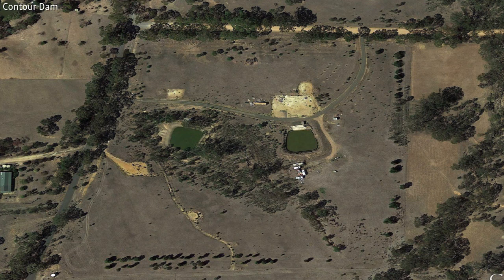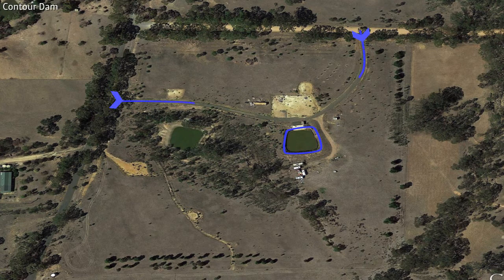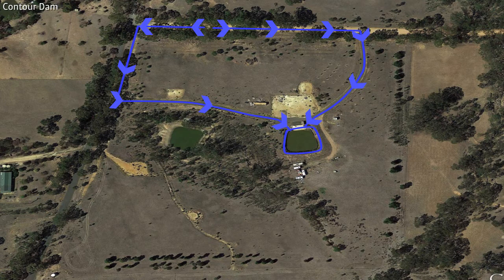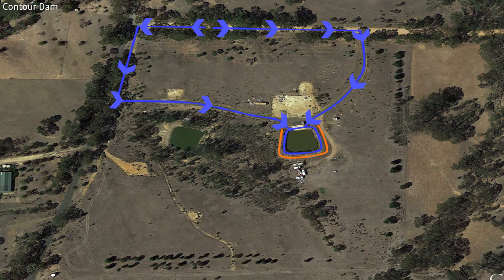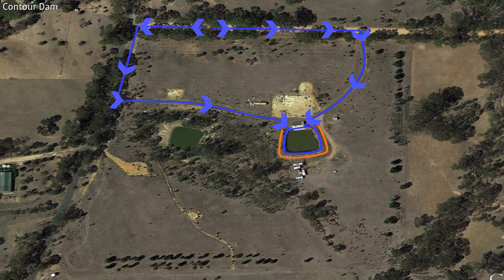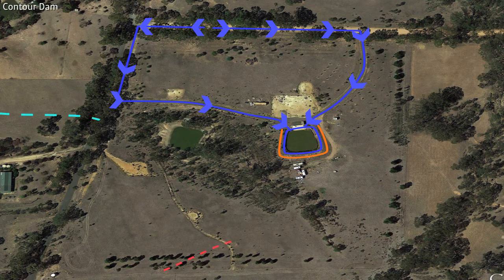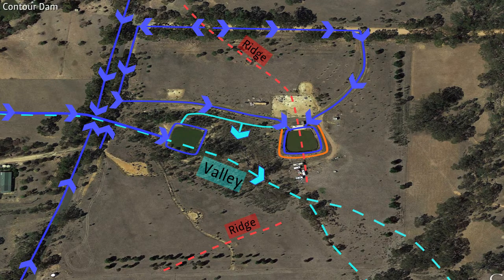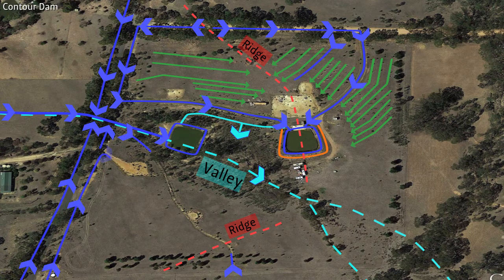13 Contour Dam